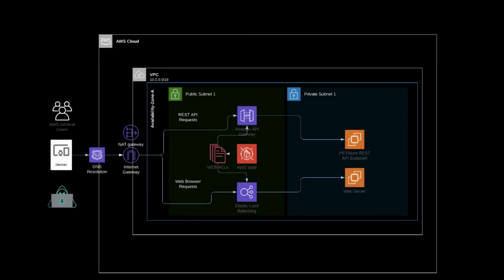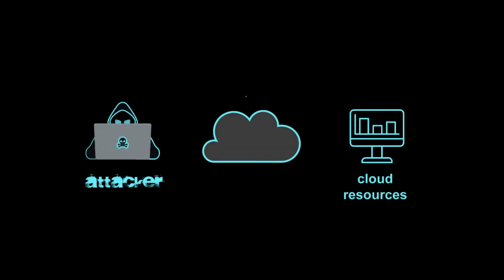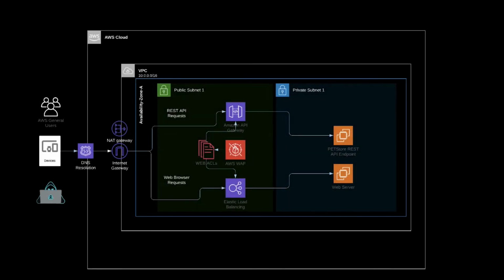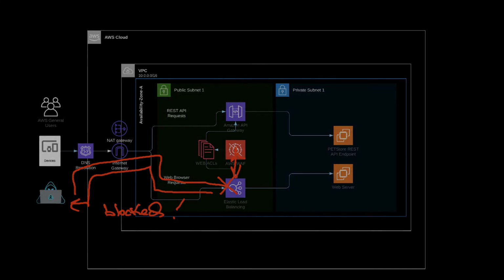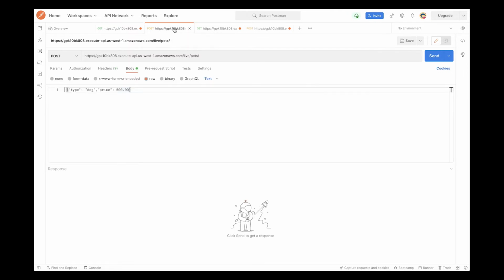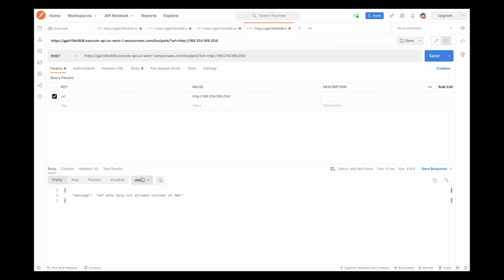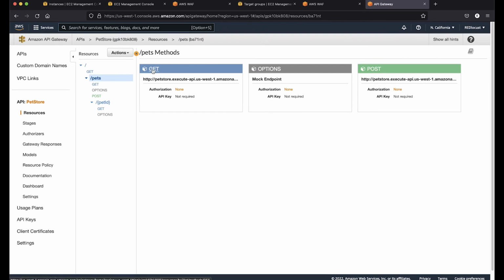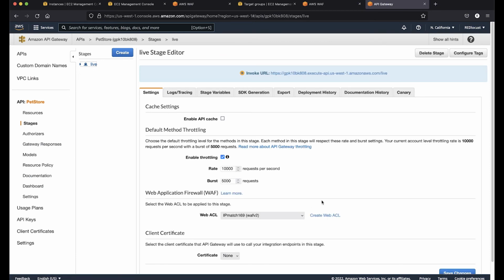AWS WAF API Demo